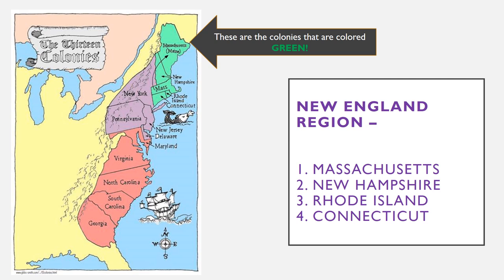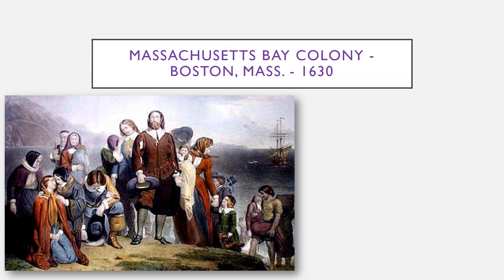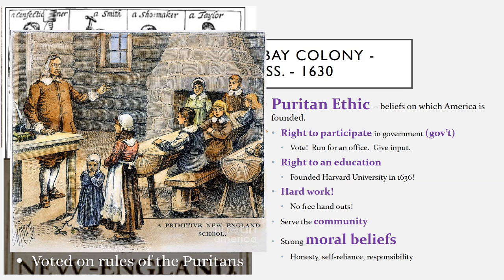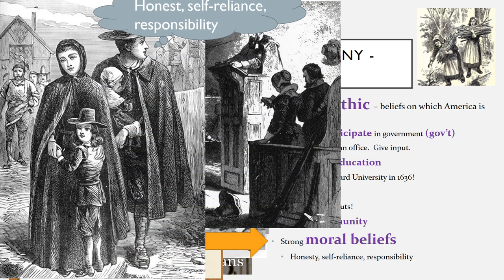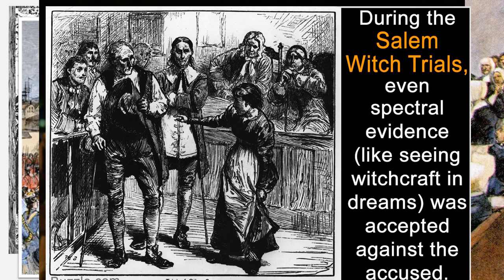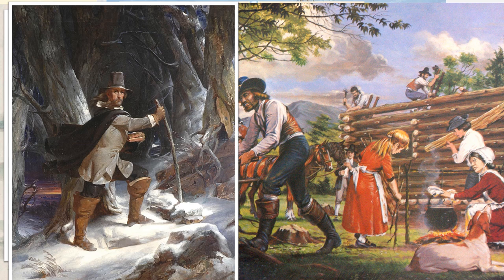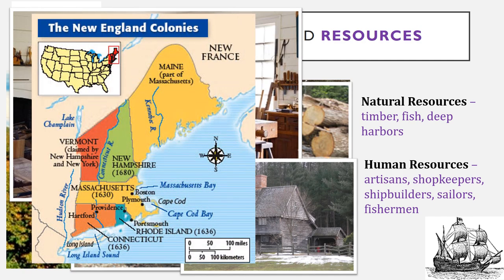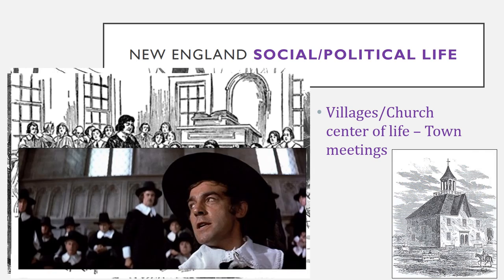Massachusetts Bay and the New England Colonies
This lesson covers the settlement of Massachusetts Bay colony by the Puritans, the Puritan Ethic, the Salem Witch Trials, the settlement of New Hampshire, Connecticut, Rhode Island, and characteristics similar to all the colonies within the New England region during Colonial America.